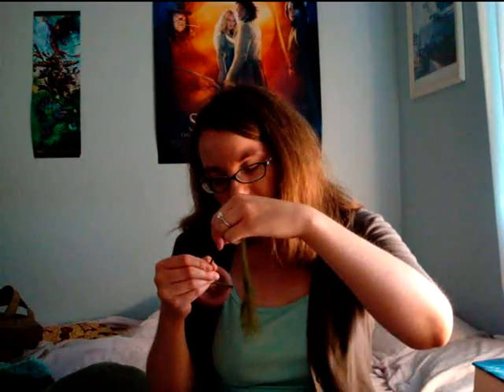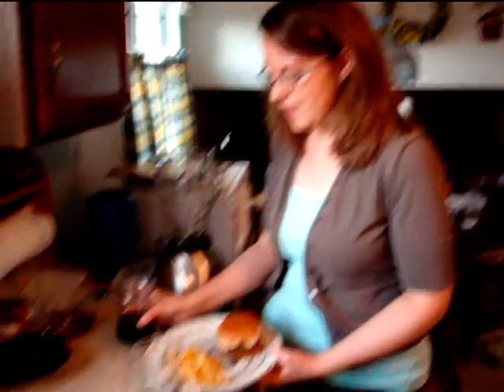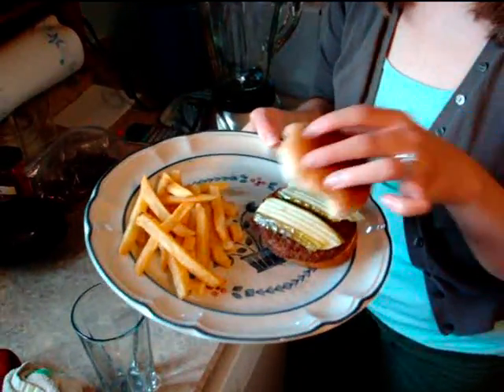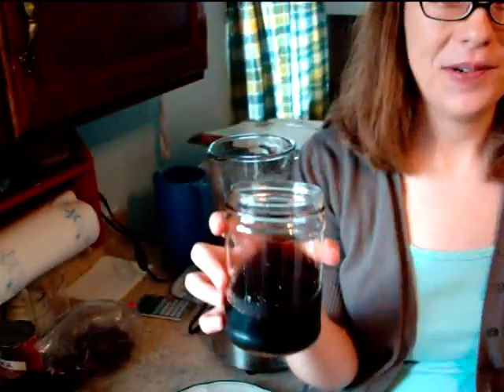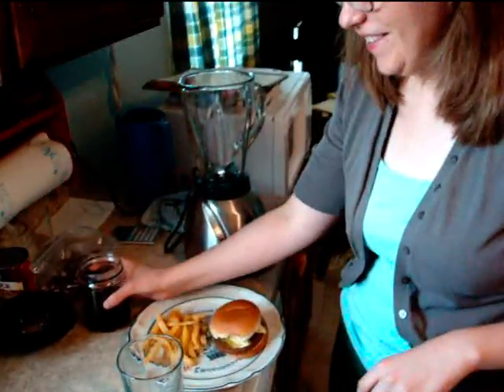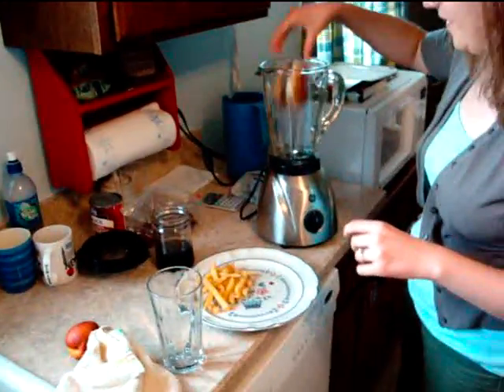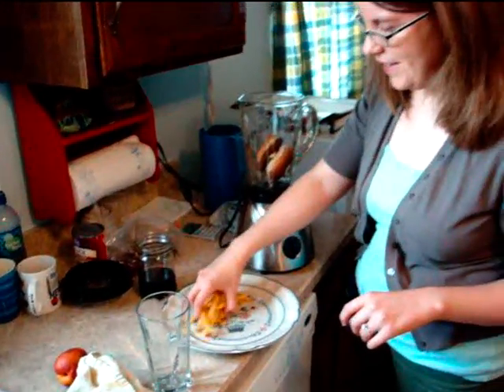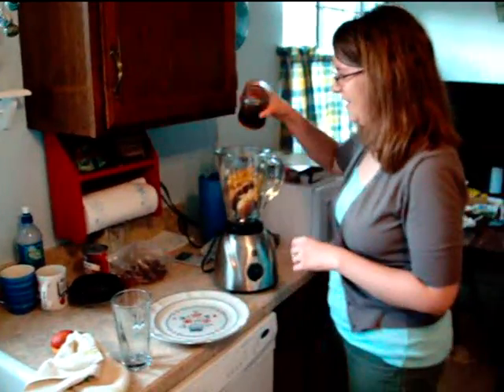5AK 7/31: Whitney's Tribute to John and Hank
Yes, I went over the time limit, so you can punish me.  Or, one could argue, I've punished myself enough in this video?

Thanks to my fiance John for filming me at the end.